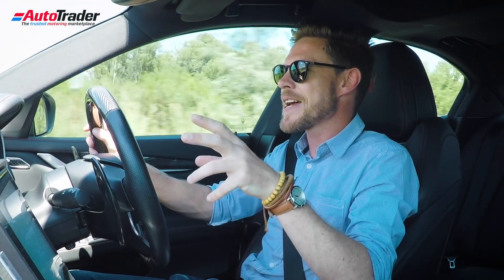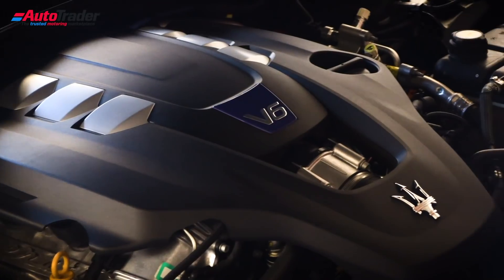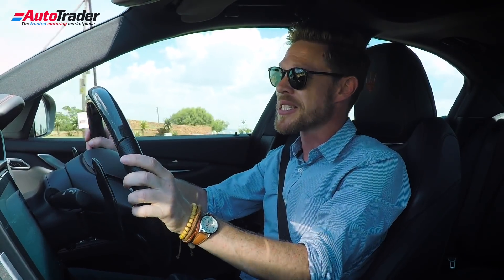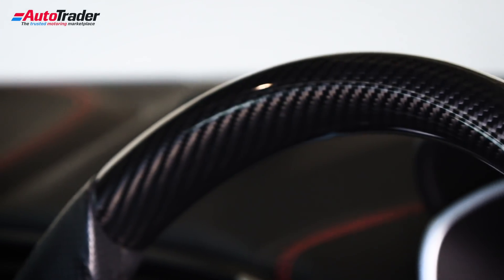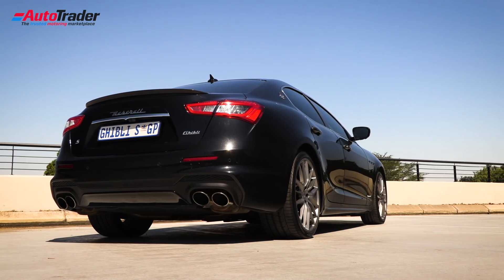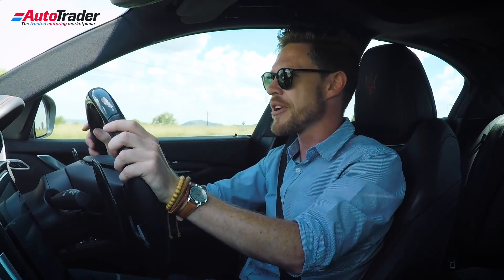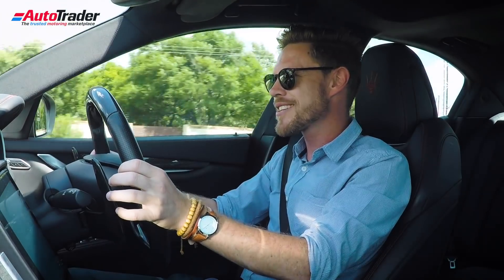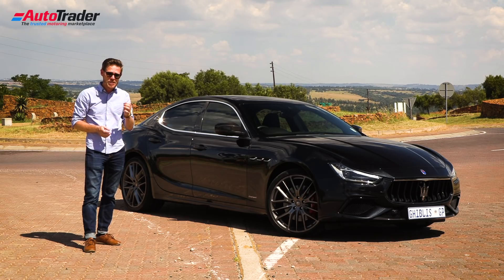2019 Maserati Ghibli S GranSport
Powered by a 318 kW 3.0-litre twin turbo V6, the Maserati Ghibli S GranSport blends executive luxury with racing dynamics. Join us as we get behind the wheel of this Italian machine to see what makes it tick.